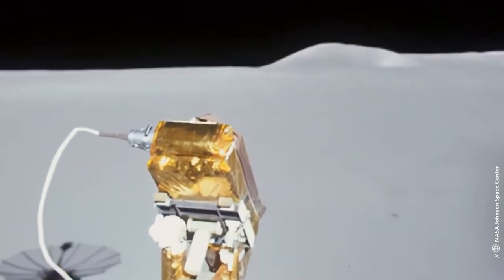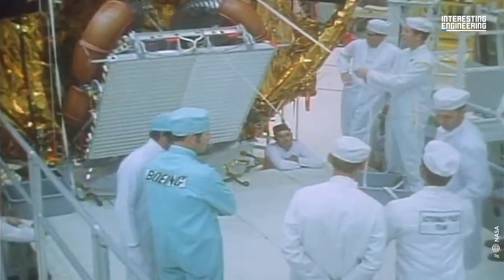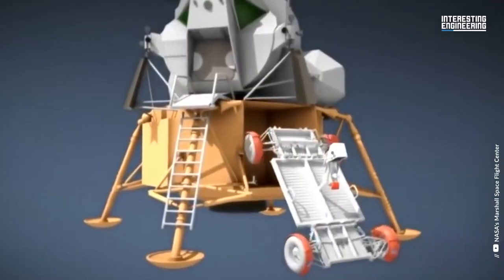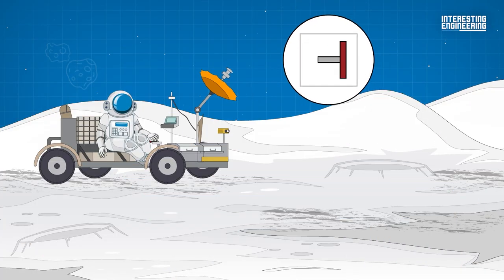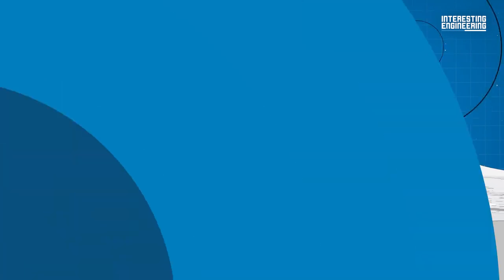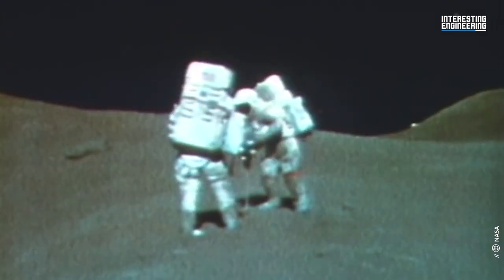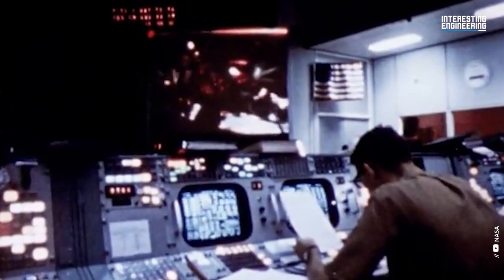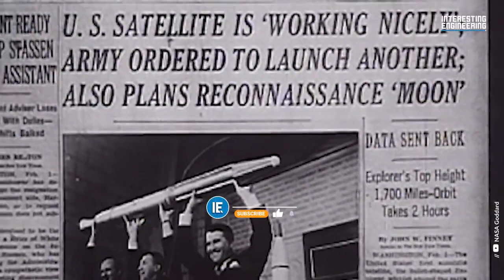First Carpool On The Moon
Apollo 15 (July 26–August 7, 1971) was the ninth crewed mission in the Apollo program and the fourth to land on the Moon. It was the first J mission to the Moon, with a longer stay and a greater emphasis on science than previous landings. The Lunar Roving Vehicle was used for the first time on Apollo 15.
To cover more ground faster, the crew brought the first Lunar Rover Vehicle to the moon. The rover was the first electric vehicle to be launched into space, nearly 50 years before Elon Musk's Tesla.
The mission was tasked with landing on Hadley Rile, a deep channel on the lunar surface near a large crater. This area was not only beautiful, but also abundant in opportunities to study a wide range of materials on the moon; however, landing there would be difficult.
Every component of the Rover had to be able to withstand the moon's extreme temperature variations, which ranged from -250°F in the dark to +250°F in the light. The astronauts controlled the rover using a joystick-like hand controller located between the two seats. The navigation system was based on a directional gyro and an odometer, which fed continuous data to a computer and tracked distance returned to the spacecraft.
The crew returned home after about three hours and 17 miles, leaving the rover behind on the moon.